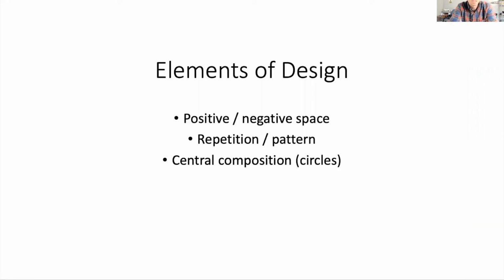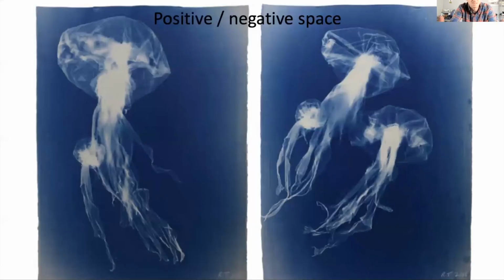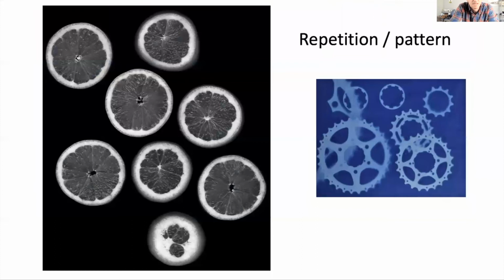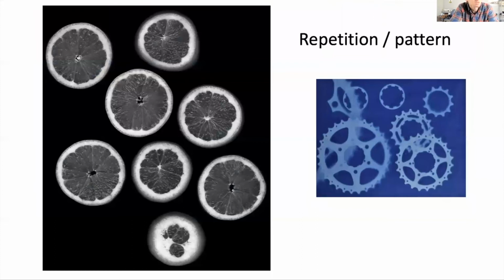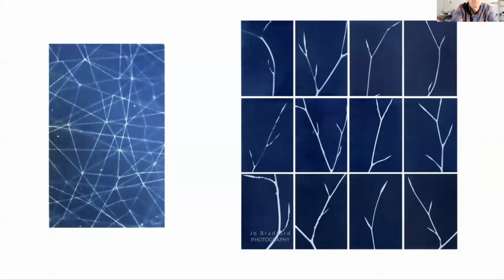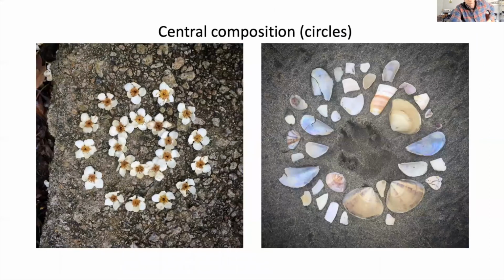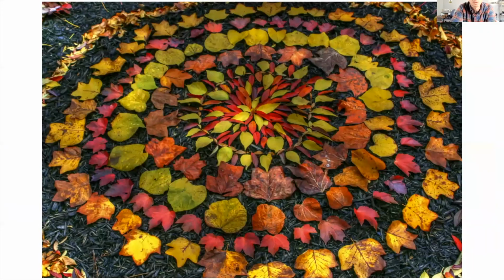Art - TACoS VII - 2021 Edition - Day 2